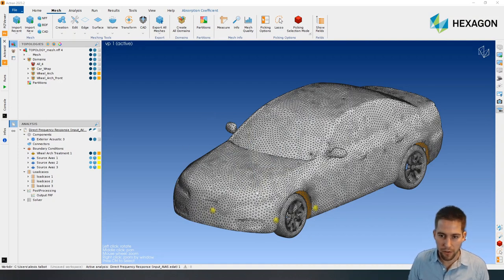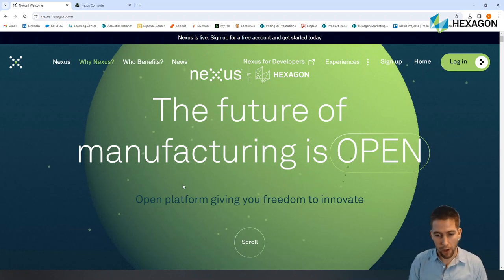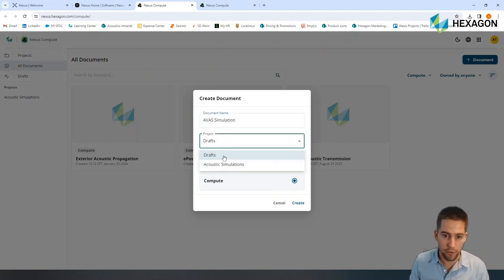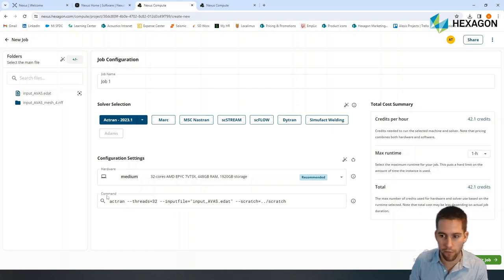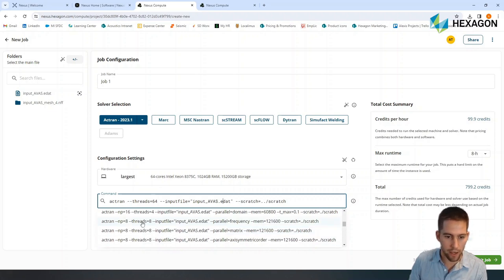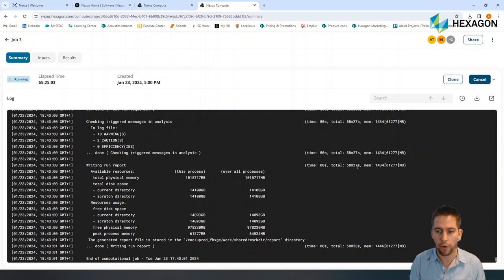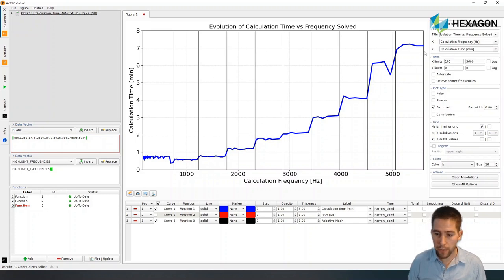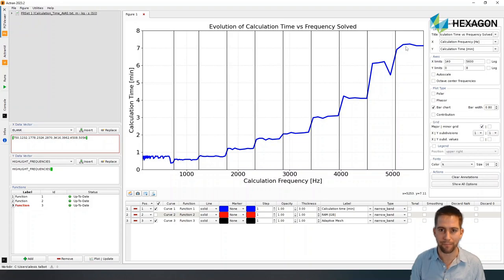Electric Vehicle AVAS Simulation Part 2/3 - Simulating In the Cloud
🚗 In the second video in our series on AVAS simulation we focus on how to run the simulation to obtain results.

☁️ Nexus by Hexagon is an open platform developed by Hexagon Manufacturing Intelligence aimed at connecting people, technologies, and data to accelerate innovation. Part of Nexus is Nexus Compute, a cloud computing service designed to collaborate and run CAE simulations.

🤩 In this example it takes one hour to run a fully resolved acoustic simulation up to 5kHz around a complete vehicle. Using the cloud is a great way to iterate or run sensitivity studies!

👴🏻 I still remember my first project 10 years ago. It probably would have taken one full day to have results up to 2-3kHz with some trade-offs for accuracy!